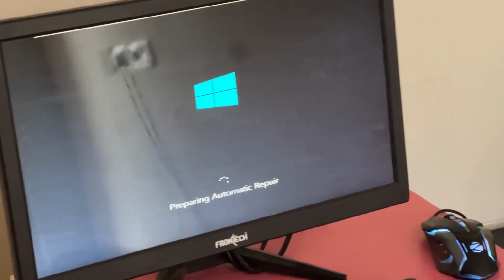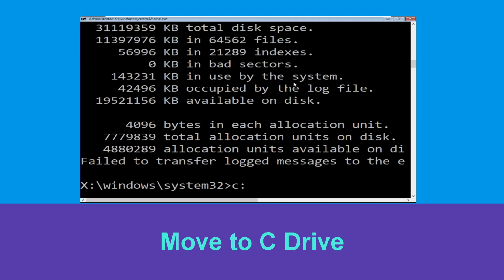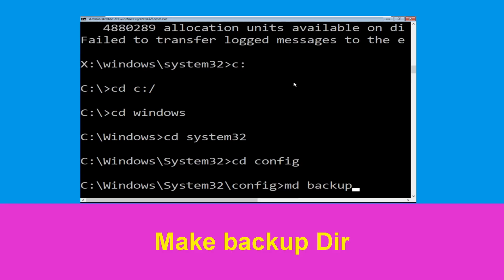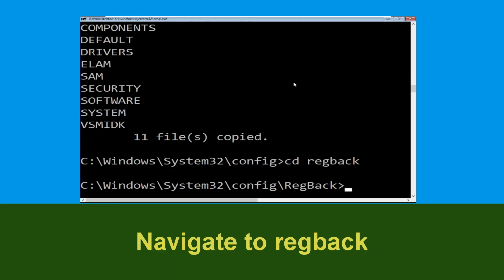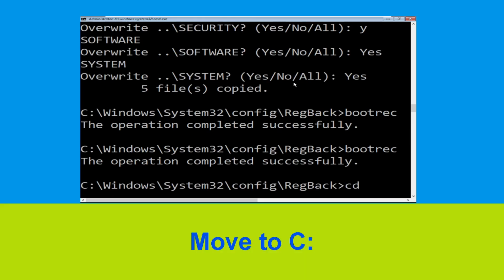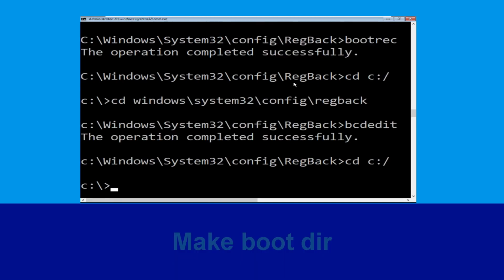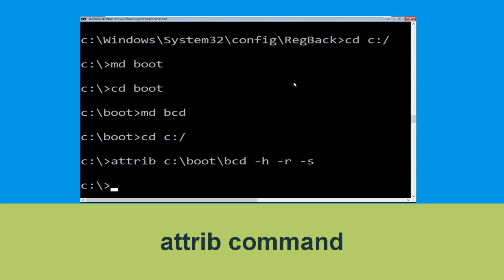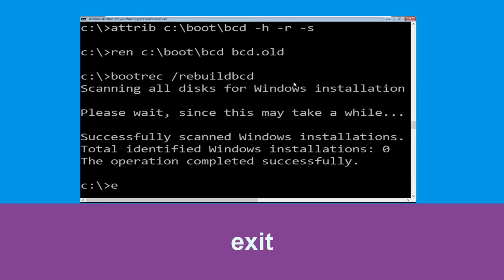HP Laptop - Fix Error Code 0x0000002B Windows 10 Blue Screen Error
• IRQL_NOT_LESS_OR_EQUAL Error
• BAD_POOL_CALLER Error

00:00 Intro Fix Error Code 0x0000002B Windows 10 Blue Screen Error
00:10 Step 1 Automatic Repair Screen00:15 Step 2 Advaced Options00:25 Step 3 Troubleshoot Menu00:35 Step 4 Command Prompt00:45 Step 5 Follow CommandsFix Error Code 0x0000002B Windows 10 Blue Screen Error